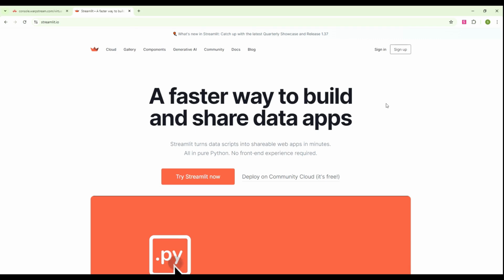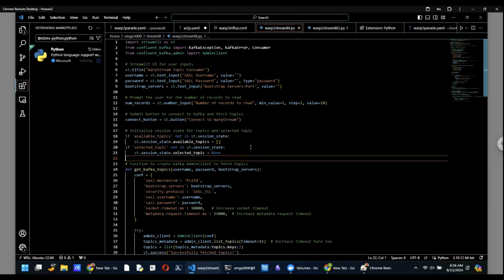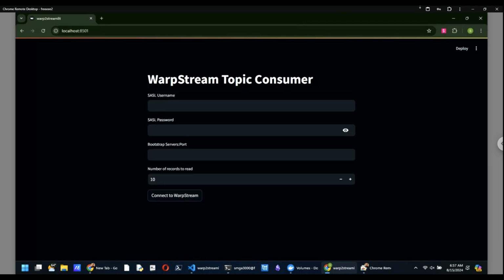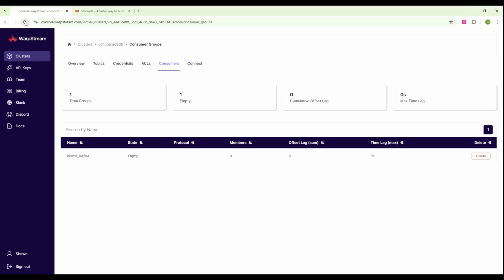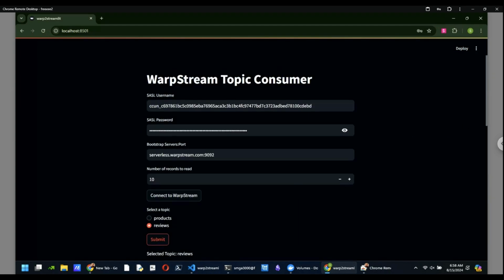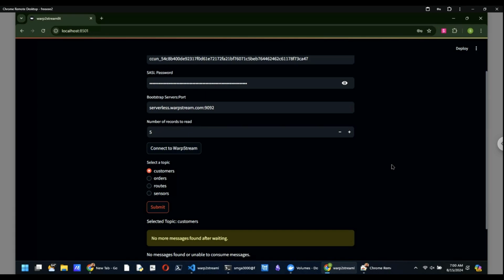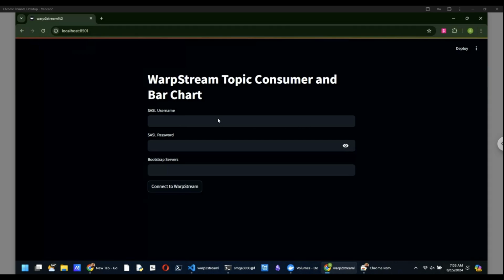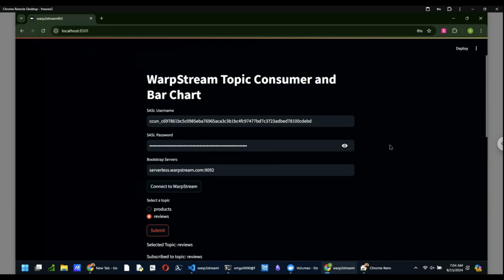Warp Solutions: Streamlit & WarpStream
Subject: Use Streamlit to dynamically browse WarpStream topics

Shawn writes a small Python program that utilizes the Streamlit and Kafka Python libraries to build a simple web form that allows you to browse and consume records from arbitrary clusters and topics dynamically.